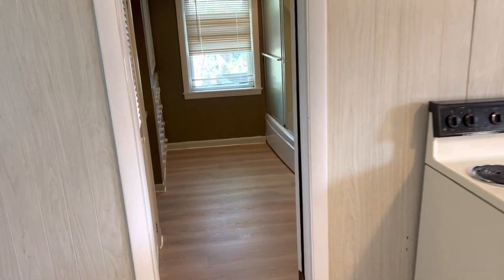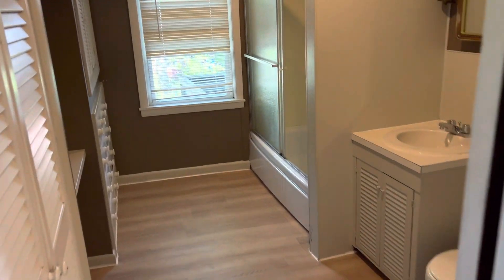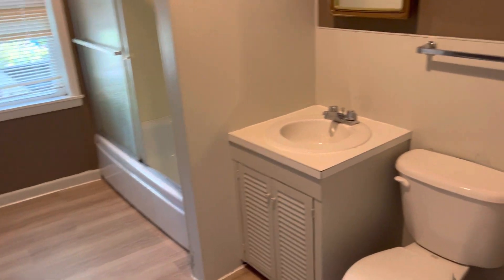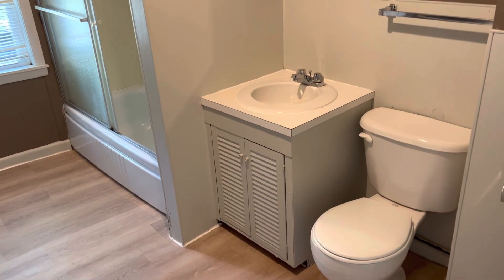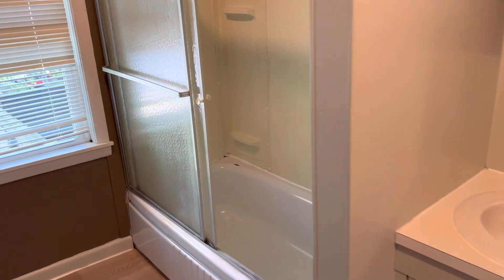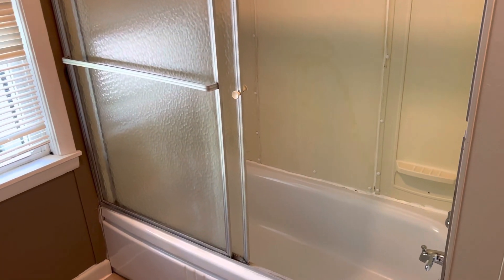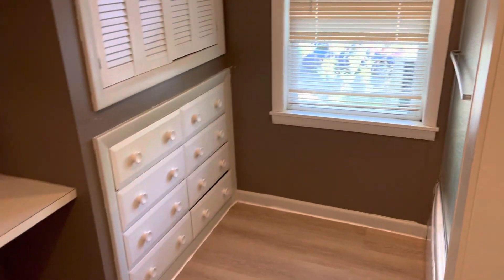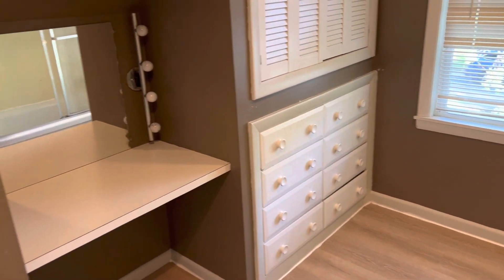38 Crosby Street #2, Orono, Maine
2 bed 1 bath apartment near the University of Maine.